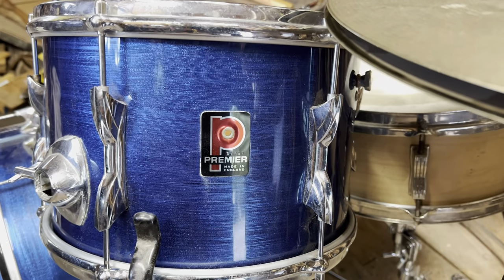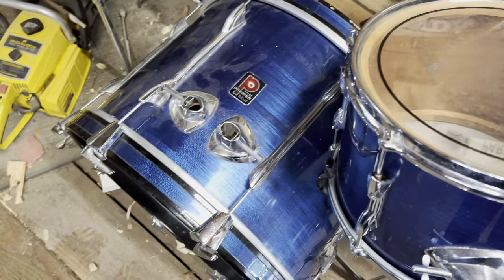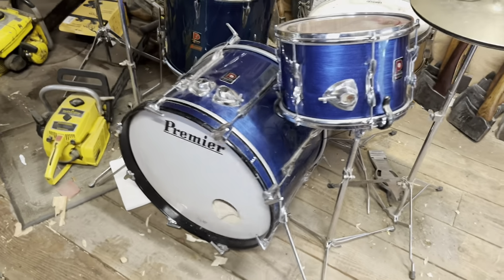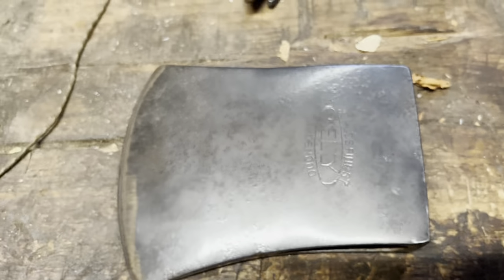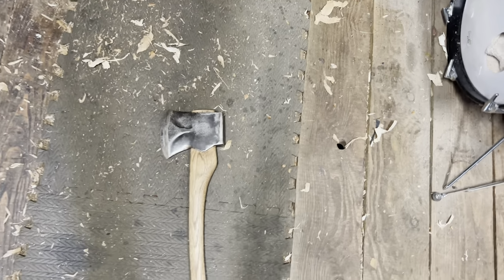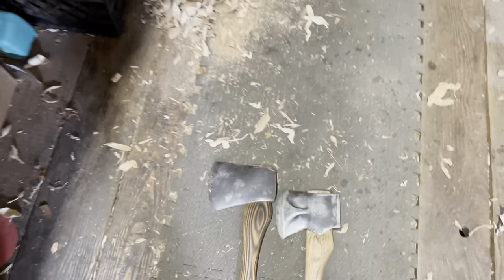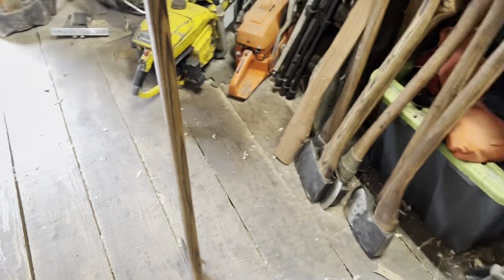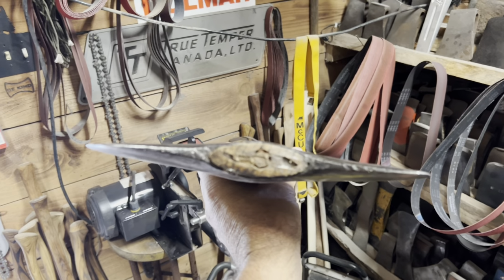TIME FOR A CHANGE !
time to change out SOME THINGS in the bunker